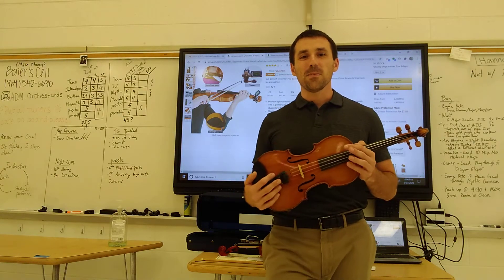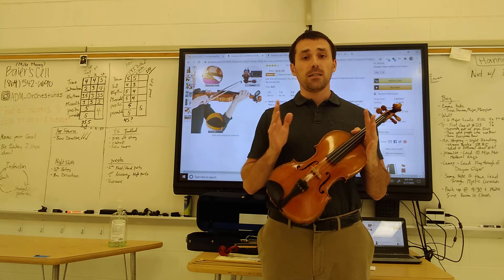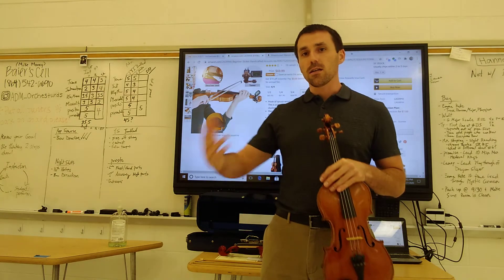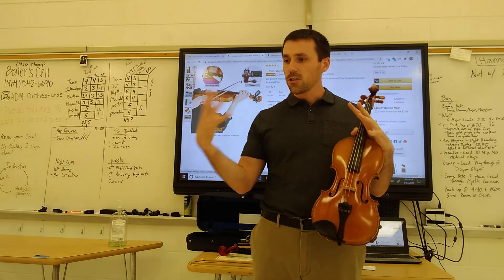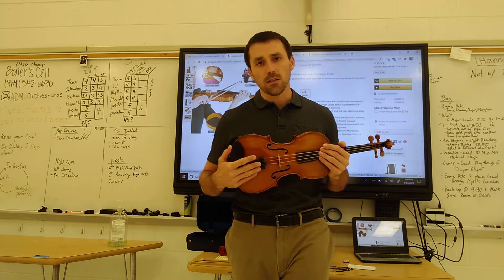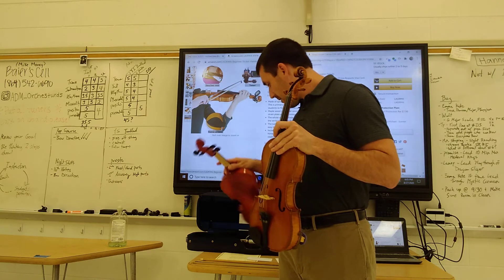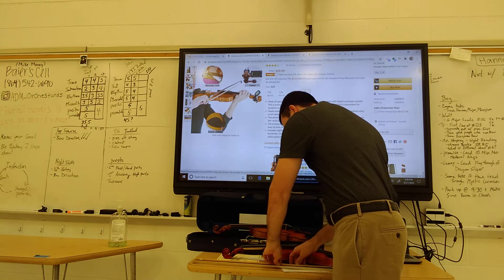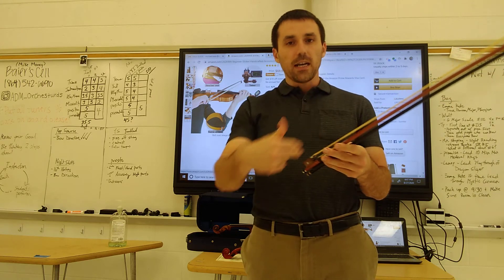Best Practices When Finding an Instrument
This is a video giving you information about the different ways I have found work best for parents when looking for an instrument.  I get a few students every year that come to me with instruments that are not adequate for my classroom.